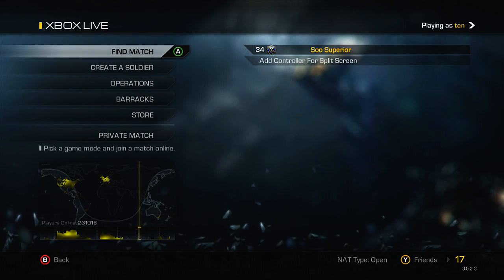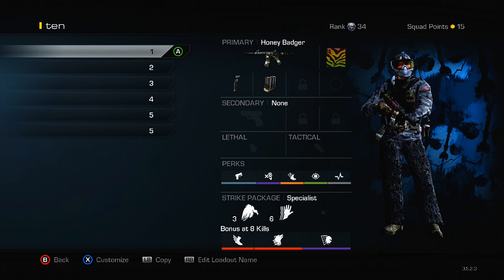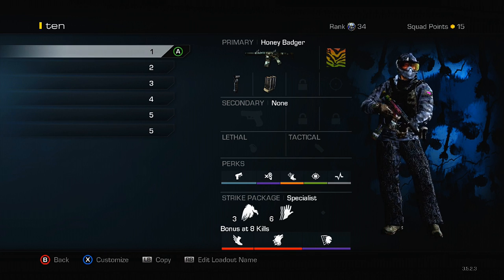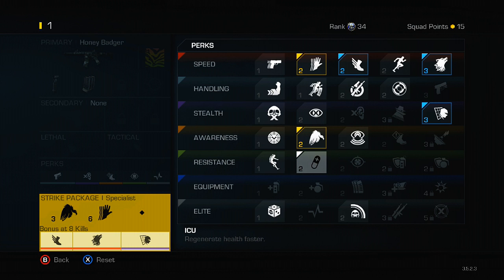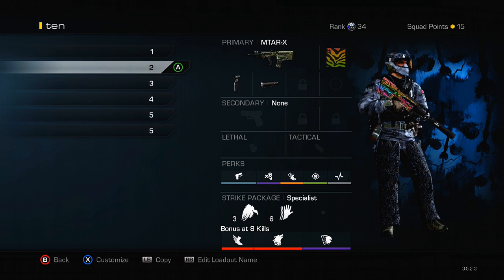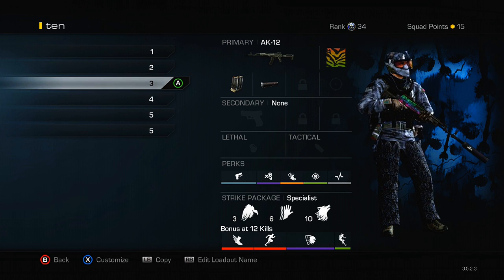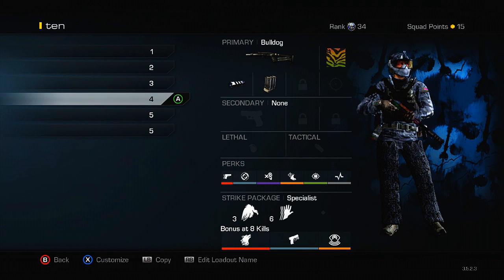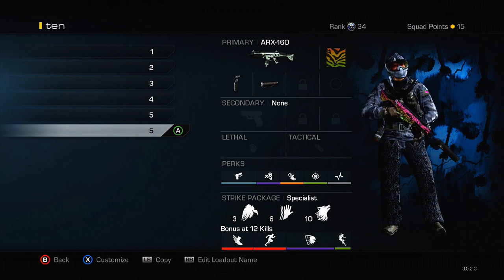BEST KEM CLASS SETUPS! (Call of Duty Ghost: Class Setups Gameplay/Commentary)